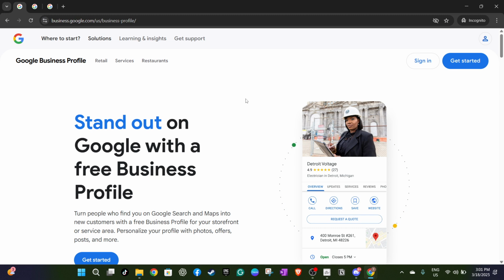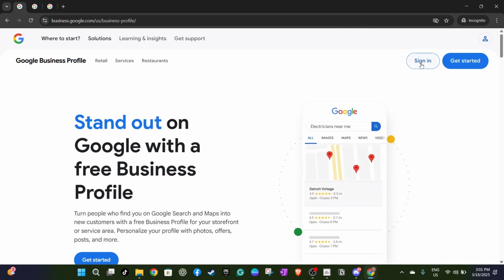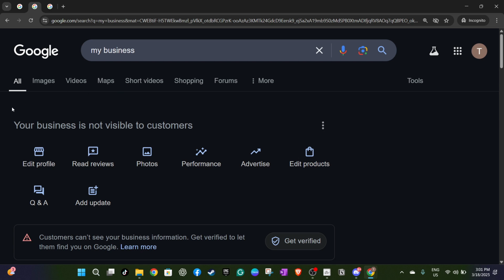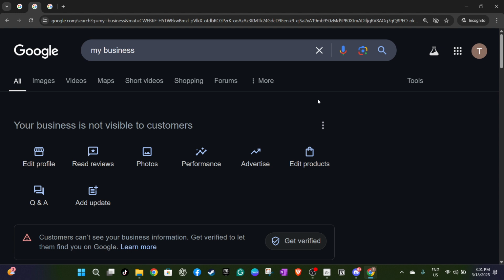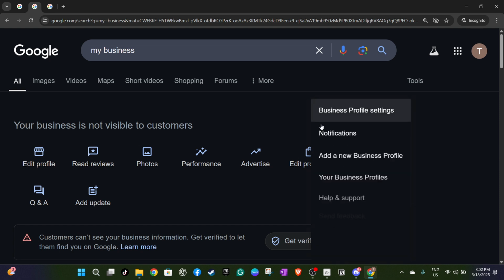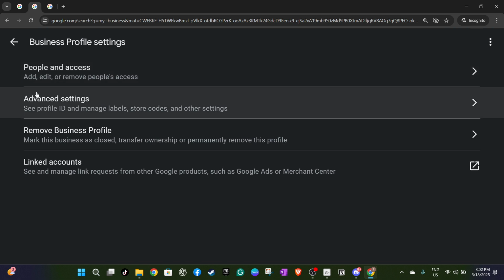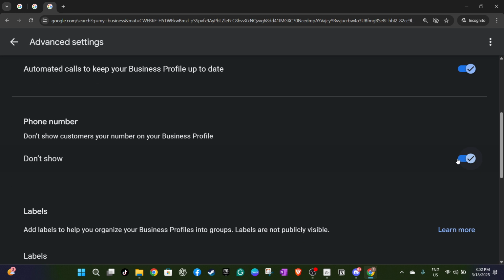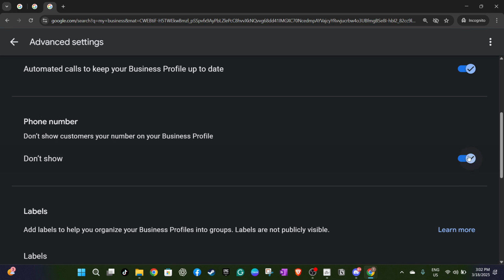How to Remove Phone Number From Google Business Profile [2025 Full Guide]